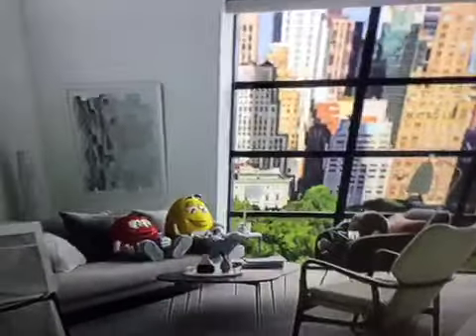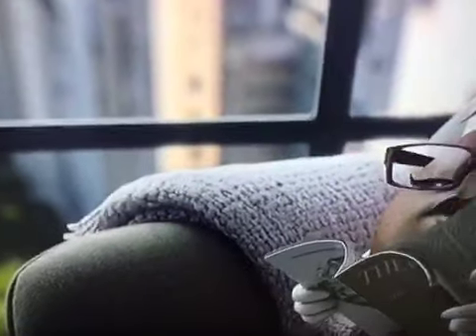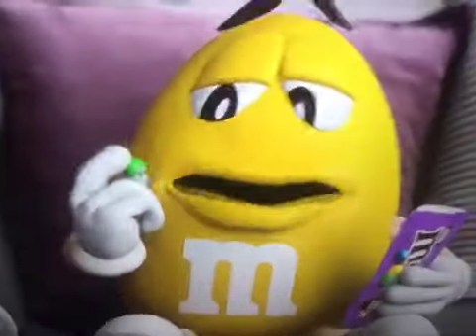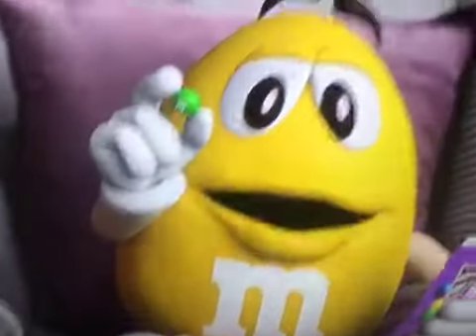M&ms fudge brownie commercial